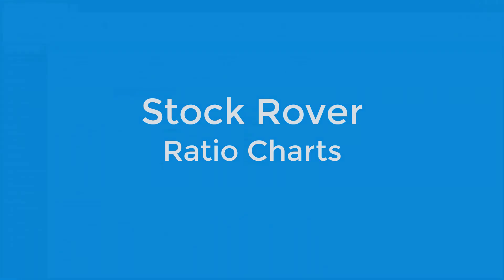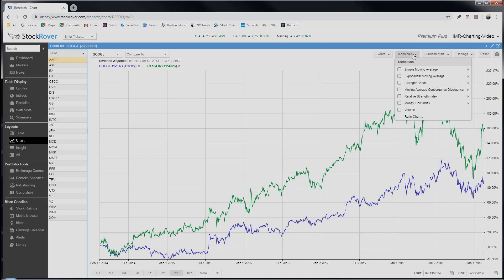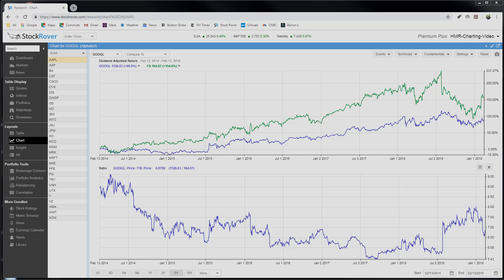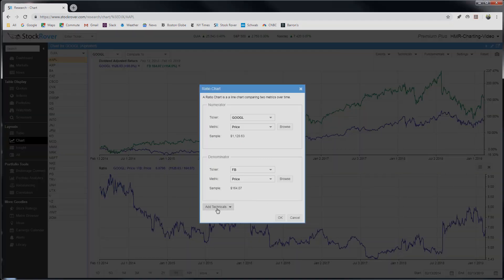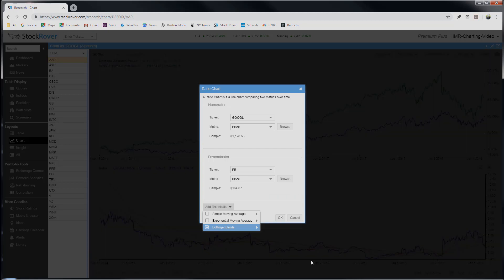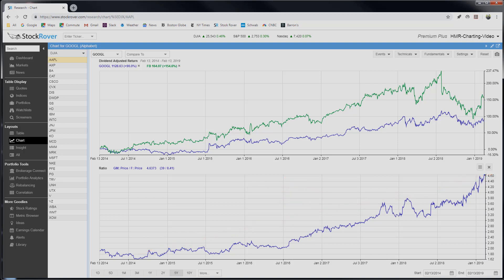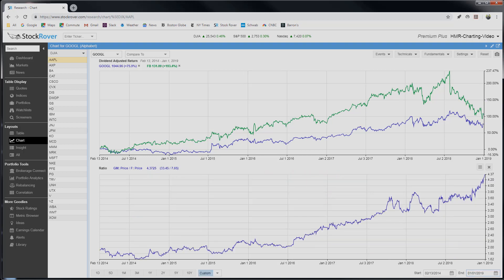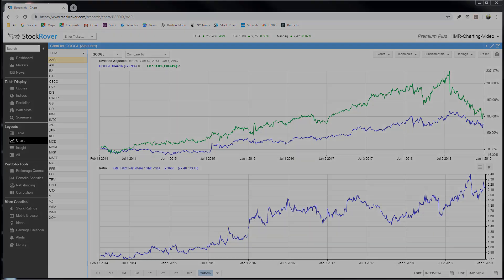Ratio Charts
In this six minute video you'll get an tour of ratio charts in Stock Rover.

Please note that this video was recorded on a slightly earlier version of Stock Rover, so there may be some minor differences between the product you experience and this video./